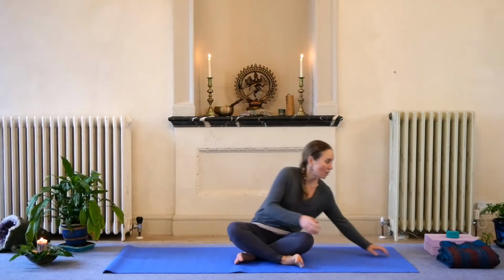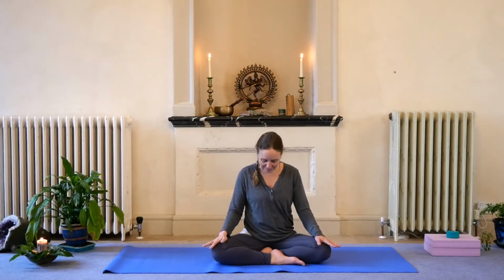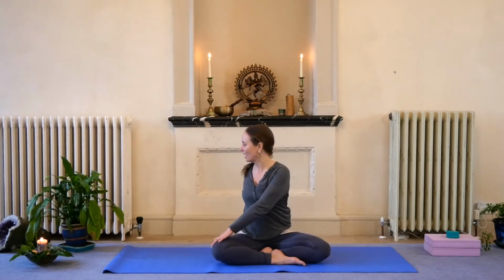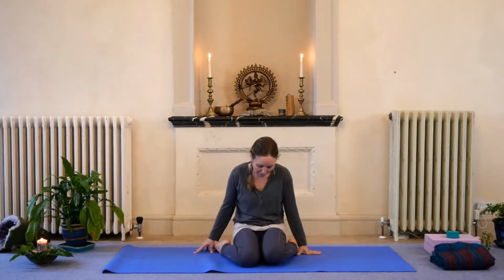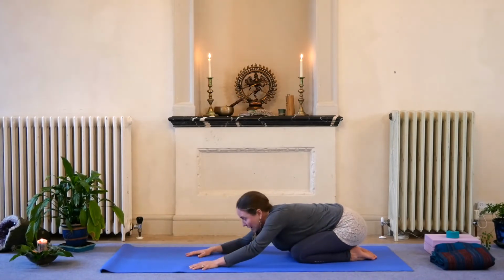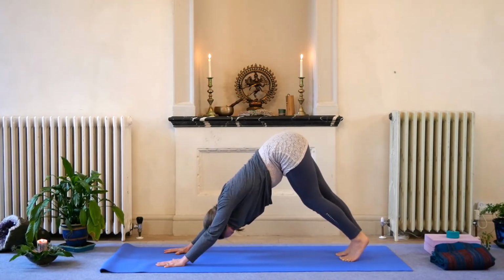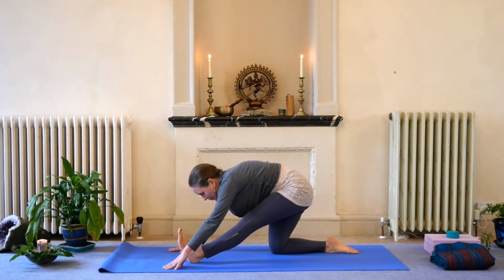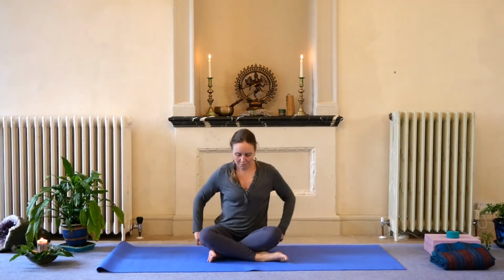Morning Yoga Flow! 20 Mins Morning Hatha Yoga Stretch | Yoga with Joy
This yoga practice is for gently waking up the body, greeting the day and increasing flexibility! It's a lovely, stretching yoga flow for all levels of yogi to ease into the morning and stretch out the legs, hips, back, shoulders and neck.

In this gentle morning yoga flow we start in seated and slowly ease out the neck and shoulders, stretching and twisting out the side body, and stretching the hips and legs. During the 20 mins morning hatha yoga stretch we move the spine in every direction and stretch out the hips, legs and arms, with postures such as cat, downward facing dog, lunge, anahatasana (melting heart pose), thread the needle, etc.

Equipment I use in my videos 🌟 Follow these links below if you'd like to buy online 🌟
(this supports me make these videos, with not cost to you!)

🎥 Audio - Rode Wireless Go
🧘‍♀️Yoga mat - Yogamatters sticky mat
🧘Yoga blocks - Yogamatters
🧘‍♀️Yoga strap - Yogamatters
🧘Yoga bolster - Yogamatters
🧘‍♀️Blanket - North Indian/Tibetan
🧘 Koshi terra tuned wind chime (Water)

Contents of this video:

0:00 Intro
0:18 Intro song
0:38 Centring
2:27 Neck & shoulders
5:13 Seated twist
6:04 Cobbler pose
7:17 Wide leg stretch
8:12 Hero pose
9:21 Cat
10:28 Child stretch
11:12 Thread the needle
13:00 Down dog
14:22 Lunge stretch RS
15:10 Down dog
15:40 Lunge stretch LS
16:23 Melting heart pose
17:39 Seated Cat
18:30 Namaste

🌻 Visit my Yoga with Joy website for more information about what I'm up to, including local yoga classes, online classes, yoga workshops and holidays

🌺 I love your feedback! Please let me know if you have any requests for yoga sequences in the comments below 👇 and I'll add it to the list. I'm uploading two videos a week at the moment: Sunday (8am UK time) and Thursday (8am UK time). I live stream a full 1.5 hour yoga class every Tuesday morning 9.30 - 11am (UK time) and a 1 hour class on Thursday evenings 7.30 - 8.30pm (Uk time) - you're totally welcome to join!

🌞 'Radiant Sun' - the music in my intro / ident at the beginning of the video - is a snippet of a beautiful song written by my friend Ollie Frame ) and recorded by my super talented sister, Susie Ro Prater (YouTube

👉 This yoga video is set in the beautiful Angel Hall yoga studio, in Totnes, Devon, England. Here is the website so you can take a look at the gorgeous space and everything that's happening here!

Love & gratitude 💛✨
Joy 🌻